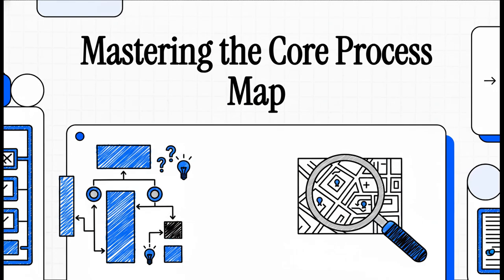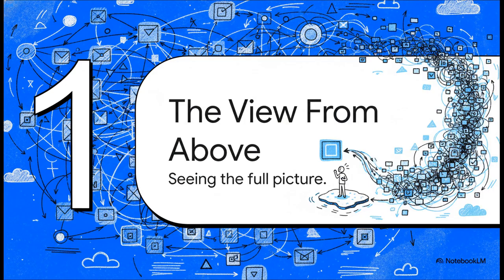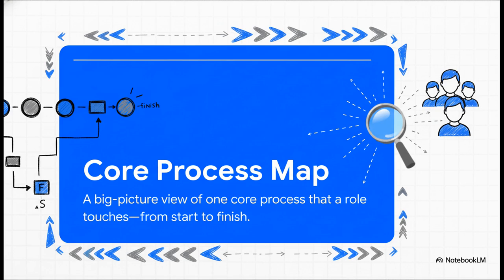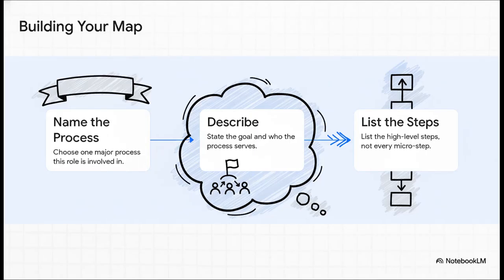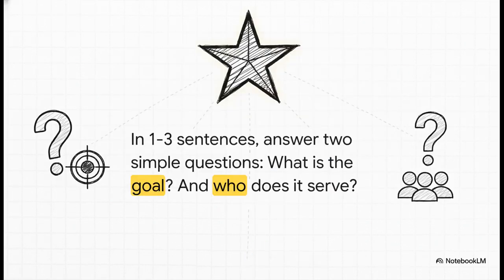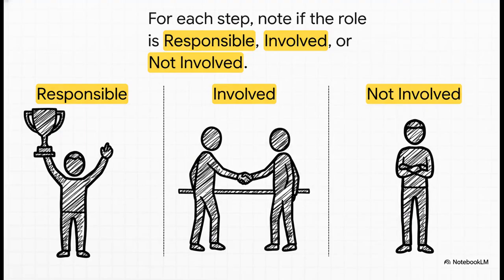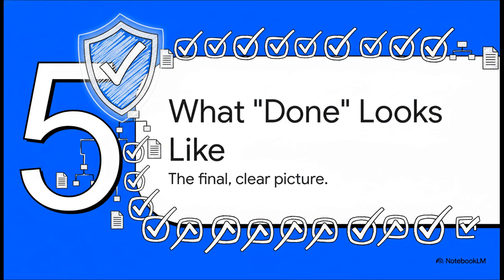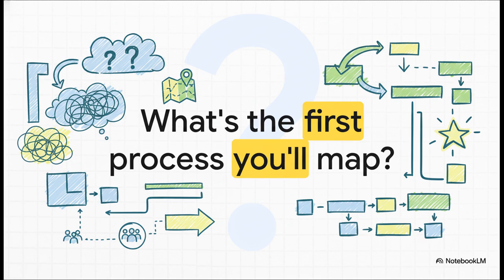Mastering the Core Process Map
In this video, we break down the Core Process Map—a tool designed to provide a big-picture view of a single core process, from start to finish.

Why this matters: New hires often only see specific pieces of a process rather than the whole. When they understand where their role fits into the larger flow, they can make better decisions and avoid "dropping the ball at handoffs".

What we cover in this template:
• Selecting the Process: How to choose one major process the role is involved in (e.g., Client Onboarding, Project Delivery, or Sales Cycle).
• Defining the Goal: identifying who the process serves and what it aims to achieve.
• Mapping the Steps: How to list high-level steps from start to finish without getting lost in "micro-steps".
• Clarifying Responsibility: Determining whether the role is "Responsible," "Involved," or "Not involved" for each specific step.

By the end of this video, you will know how to create a map where the major steps are listed and the role's participation is clearly defined.